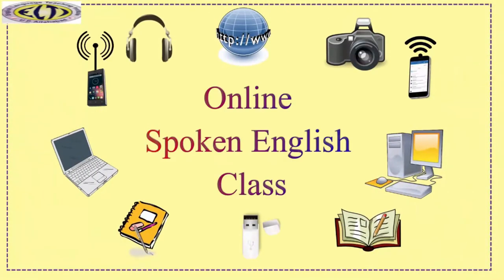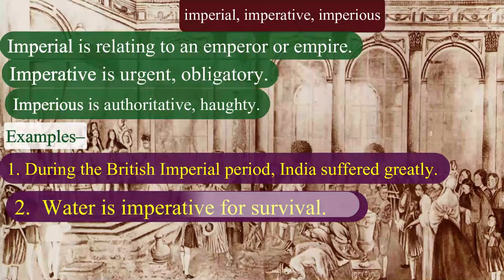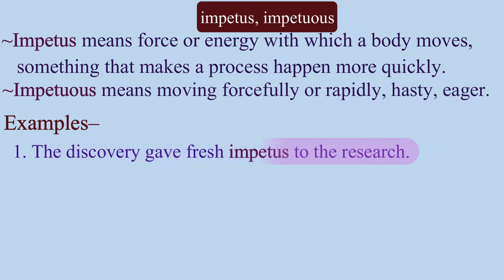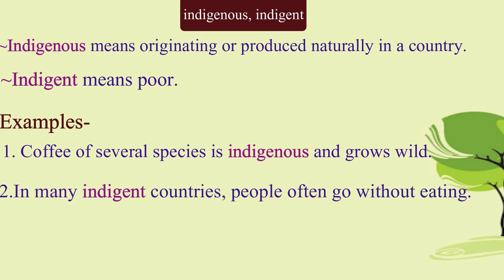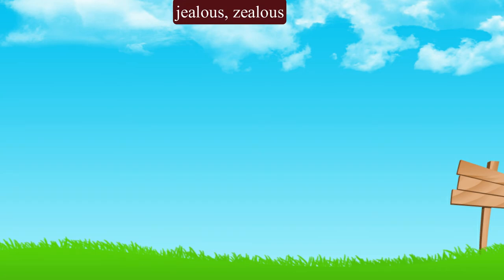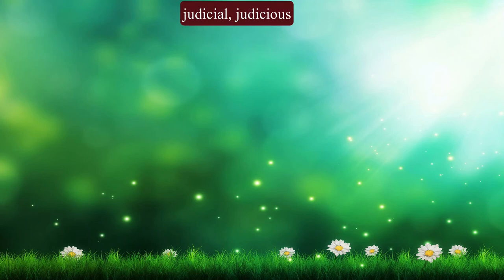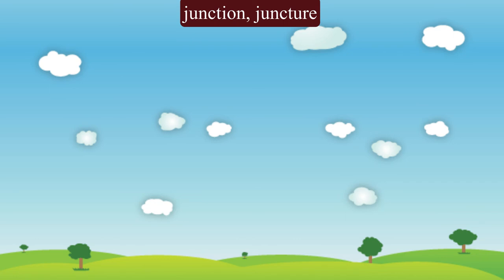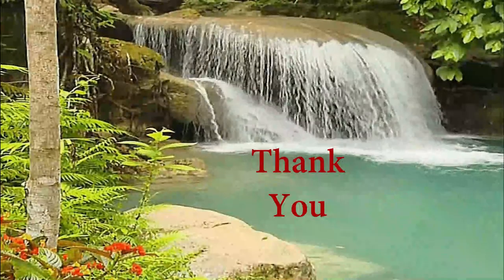0nline Spoken English Course: Words liable to be confused (D-J): Module 7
Words liable to be confused (D-J)